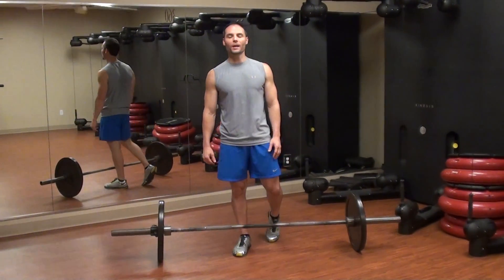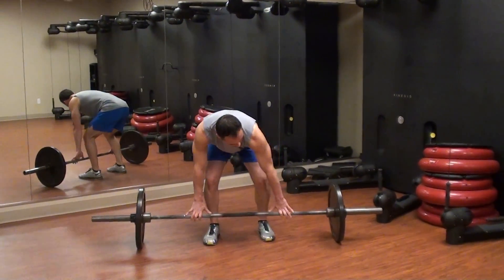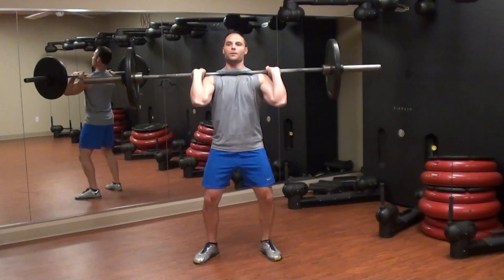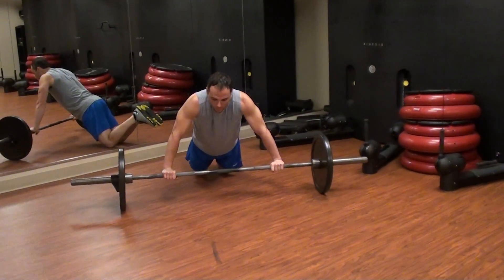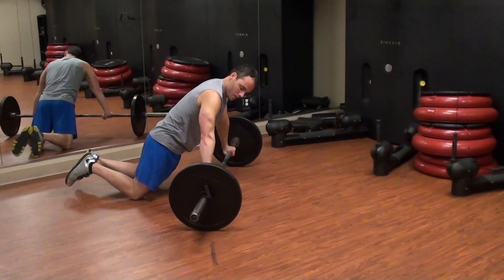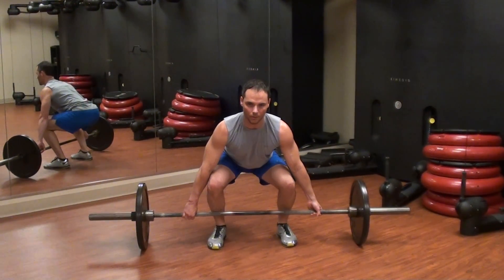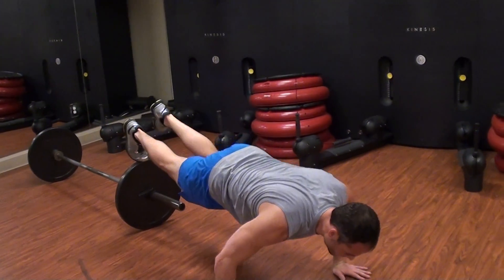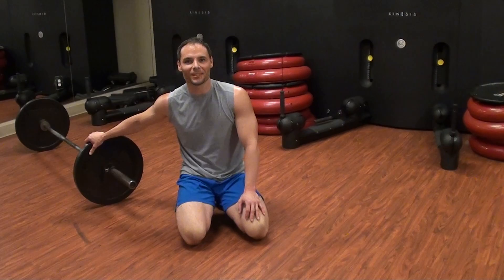Workout of the Week (WOW), Barbell, Matt Blackwell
Workout of the Week (WOW), two new exercises with the barbell to spice up your squat and deadlift workout!